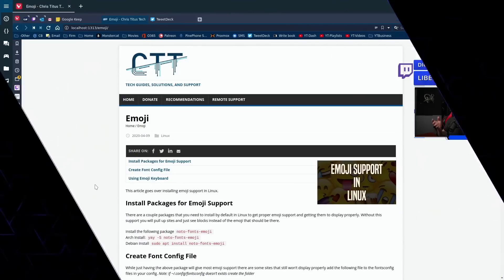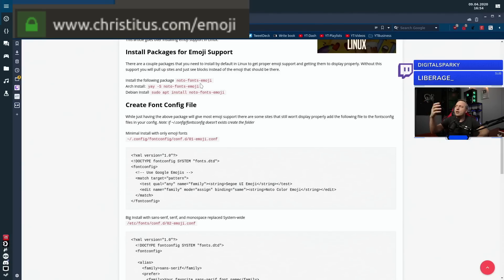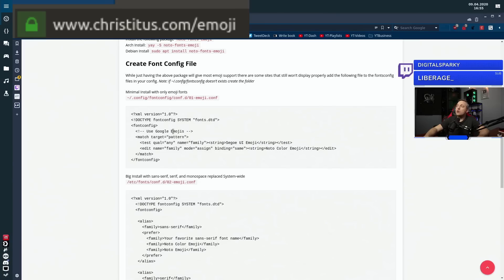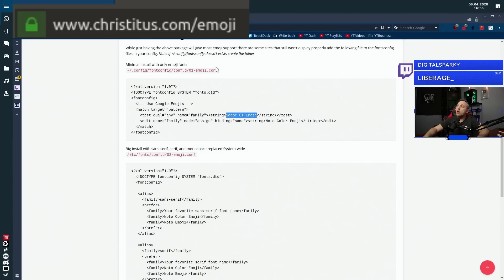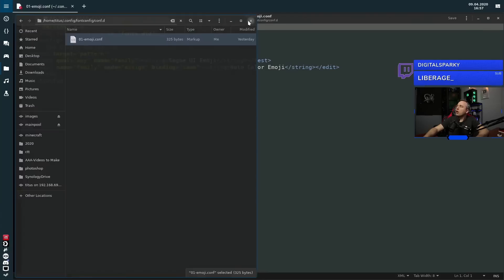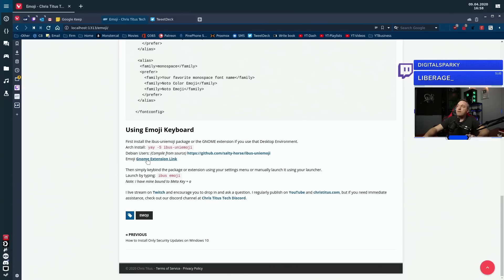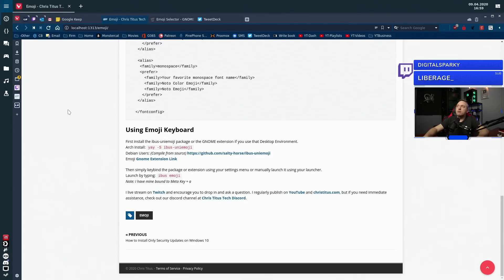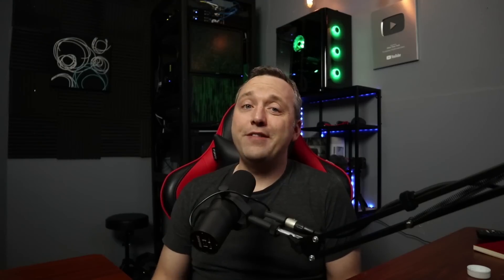How to Install Emojis on Linux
This will fix emojis not being displays and you need to follow this guide to get all the required packages.